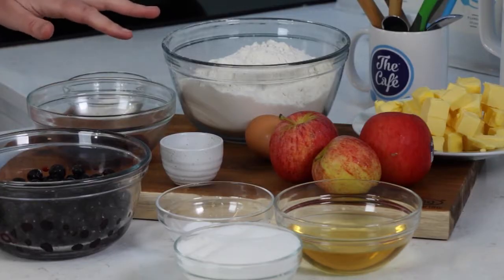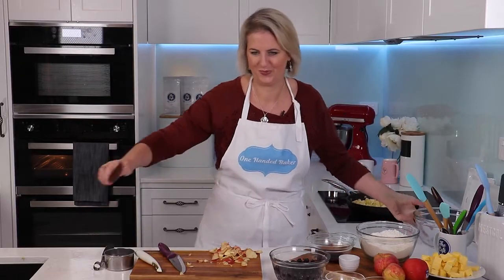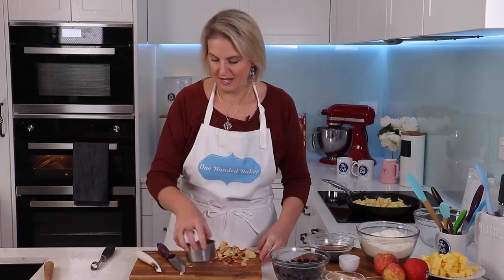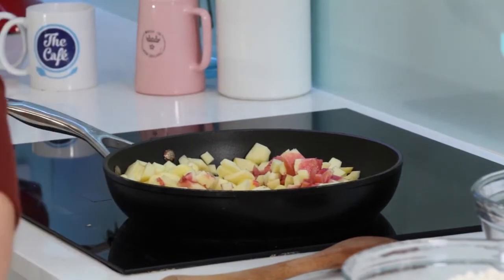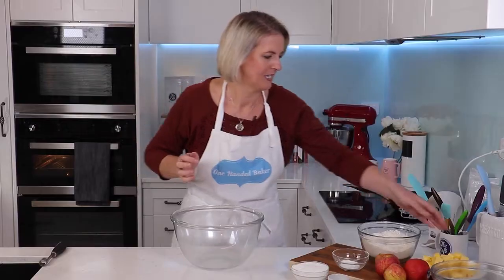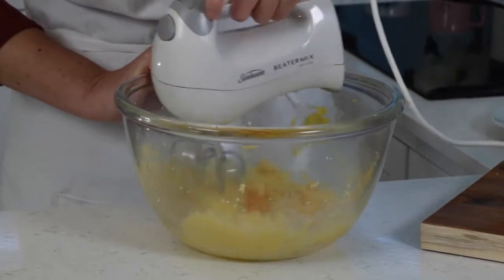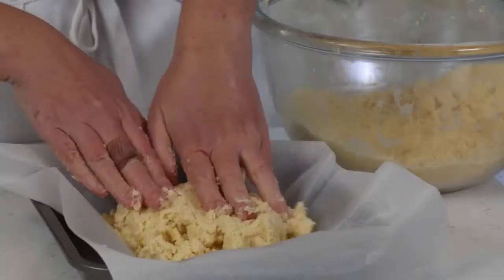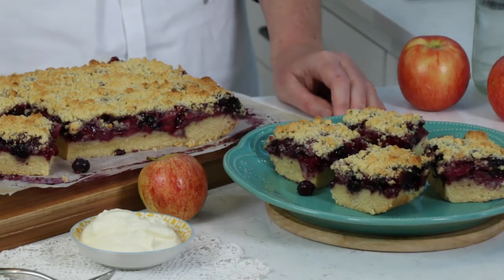One Handed Baker - Apple Berry Squares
A delicious sweet treat - that's also gluten free! It’s a triple layer slice – but easier than it sounds as the bottom pastry layer doubles up as the topping too. Then in the middle a juicy fruit layer of apple and berries. Simple and tasty!